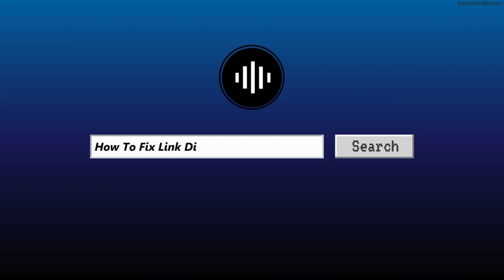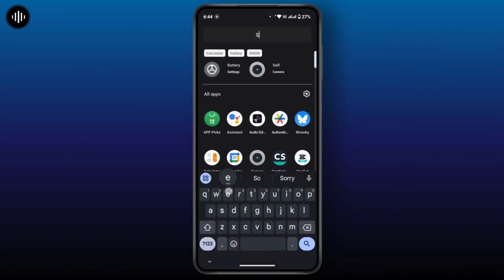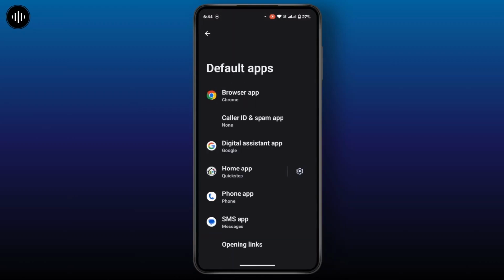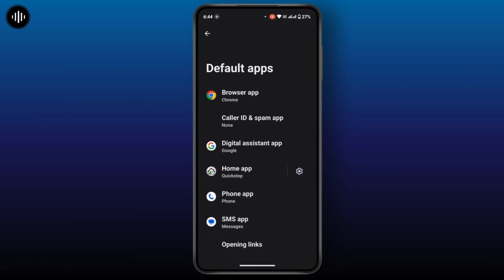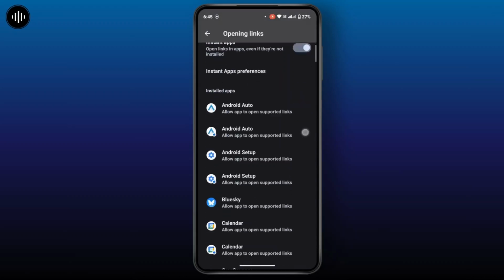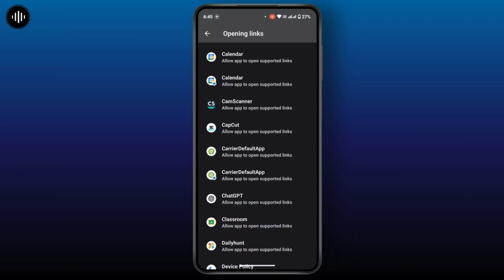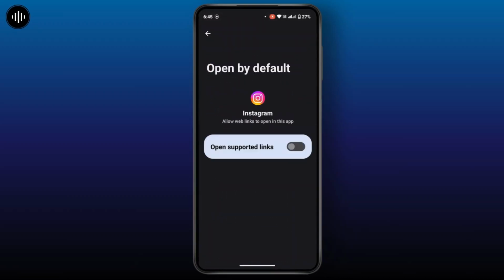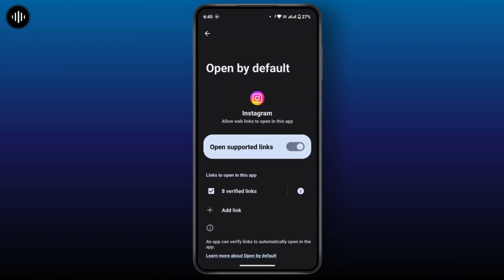How To Fix Link Direct Open On Browser All Problem Solved!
How to Fix Link Direct Open on Browser | All Problems Solved!
Are links opening directly in your browser instead of the intended app? This video will guide you through the steps to fix the issue quickly and easily. Whether you're wondering, "Why do links open in a browser instead of an app?" or need help changing link-opening settings, this tutorial has you covered. Learn how to adjust app preferences and fix link redirection problems. Watch now to solve all link-opening issues today!

Timestamps:
00:00 How to Fix Link Direct Open on Browser
00:06 Troubleshooting Link Redirection Issues